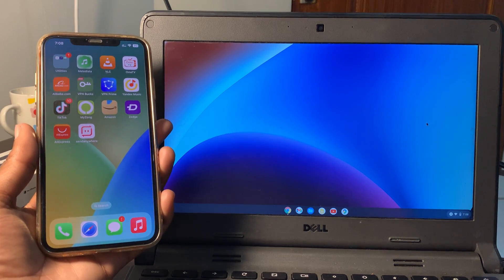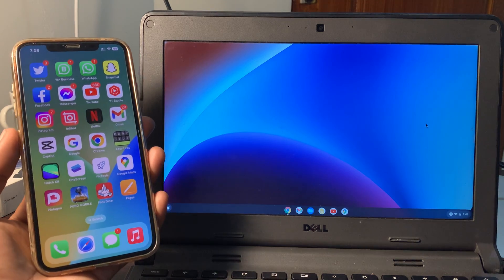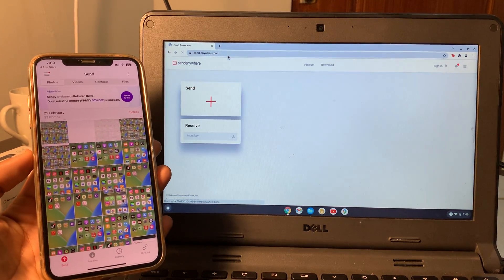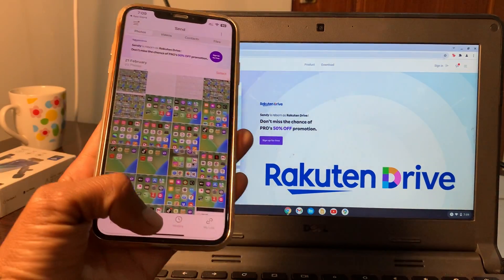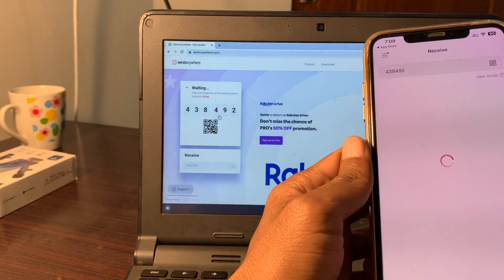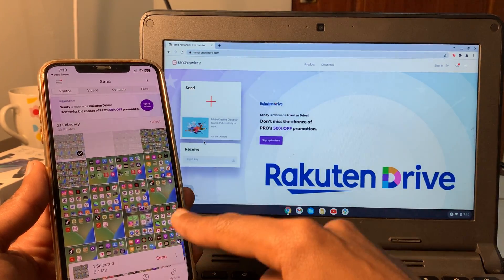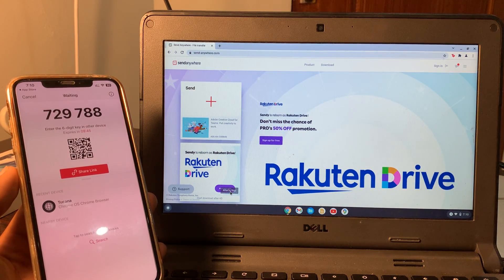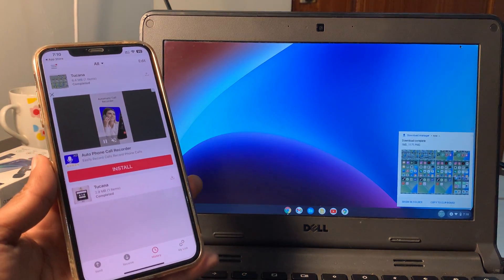How to transfer data from iPhone to Chromebook/ How to transfer data File from Chromebook to iPhone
How to Transfer Data Between Chromebook to iPhone